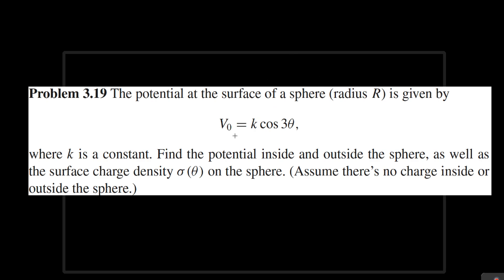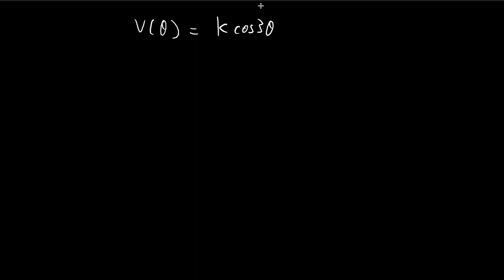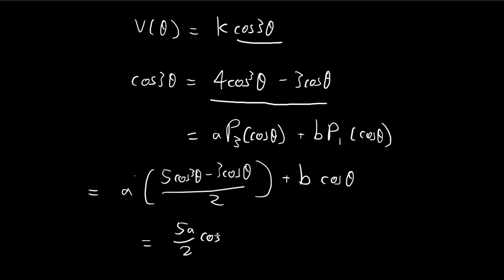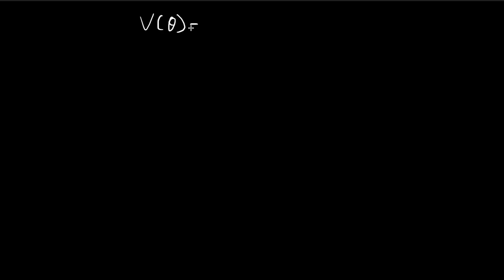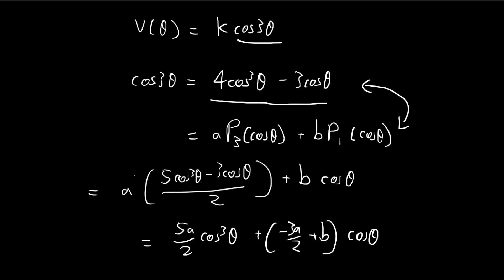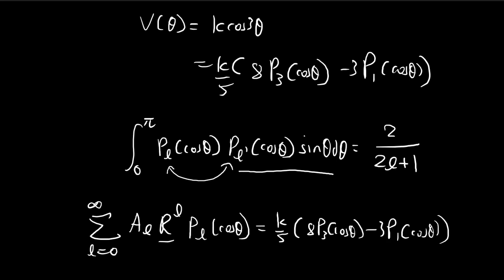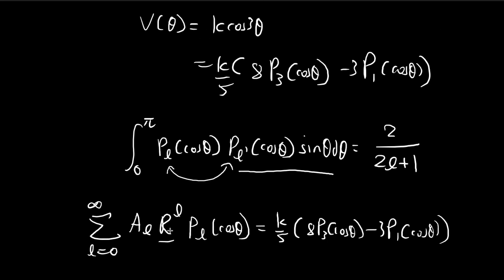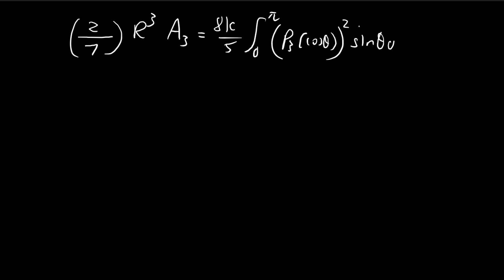Problem 3.19 (Part 1) | Introduction to Electrodynamics (Griffiths)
This video deals with the potential inside of the sphere.

All we're doing is a bit of manipulation so we could apply 'Fourier's Trick'. Most of the steps are just tedious rearrangement of symbols.